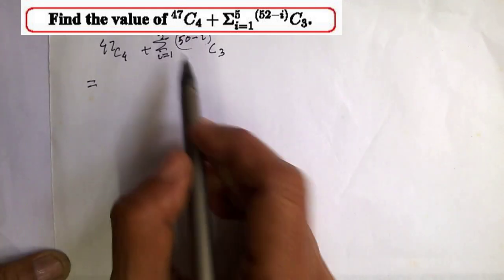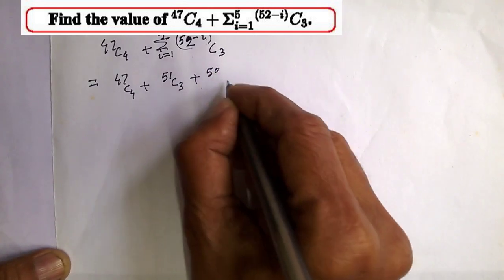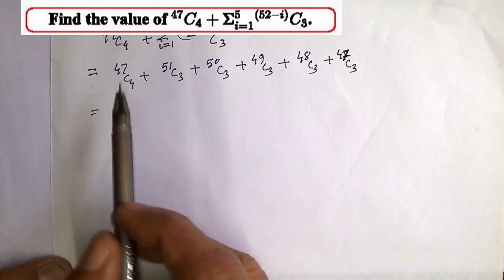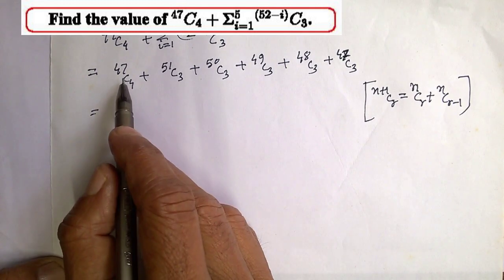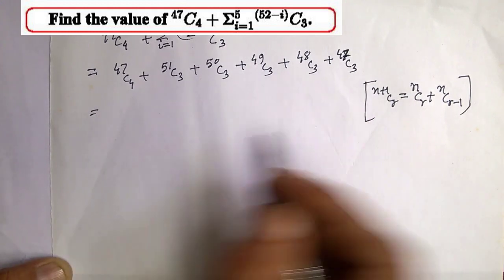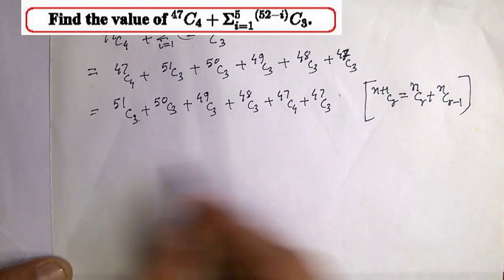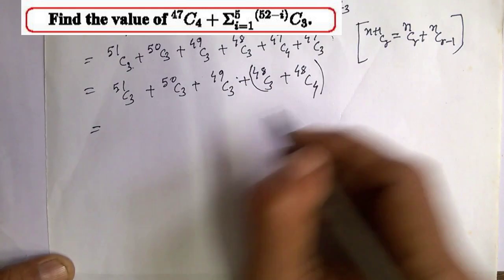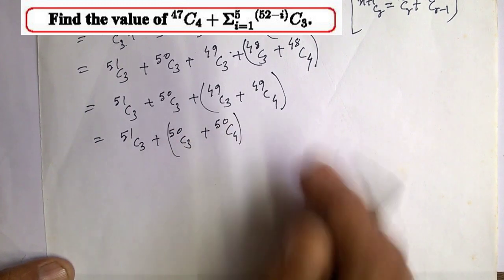Exam Excellence: Your Comprehensive Resource for Acing Any Test! Do like, subscribe and share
Find the value of $^{47}C_4 +\Sigma_{i=1}^5  {^{(52-i)}C_3 } $.

"শিক্ষার্থী: যেকোনো বোর্ড পরীক্ষা, JEE পরীক্ষা এবং প্রতিযোগিতামূলক পরীক্ষার জন্য আপনার ব্যাপক সম্পদ!" এখানে, আমরা আপনাকে সব ধরনের পরীক্ষায় পারদর্শী হতে সাহায্য করার জন্য বিশেষজ্ঞ কৌশল, টিপস এবং সংস্থান প্রদান করি। আপনি বোর্ড, সমস্ত স্টেট JEE,  JEE মেইন, JEE অ্যাডভান্সড, SAAT, ACT, GRE, বা GMAT, বা স্কুল বা বিশ্ববিদ্যালয়ে একাডেমিক পরীক্ষা মোকাবেলা করার মতো মানসম্মত পরীক্ষার জন্য প্রস্তুতি নিচ্ছেন না কেন, সাফল্যের জন্য আমাদের চ্যানেল আপনার গন্তব্যস্থল। . অধ্যয়নের কৌশল এবং সময় ব্যবস্থাপনার দক্ষতা থেকে শুরু করে পরীক্ষা নেওয়ার কৌশল এবং অনুশীলন সংস্থান, আমরা আপনাকে কভার করেছি। যেকোনো পরীক্ষায় পারদর্শী হওয়ার এবং আত্মবিশ্বাসের সাথে আপনার একাডেমিক লক্ষ্য অর্জনের গোপনীয়তা আনলক করতে এখনই সদস্যতা নিন!